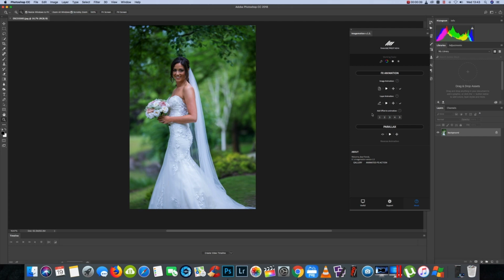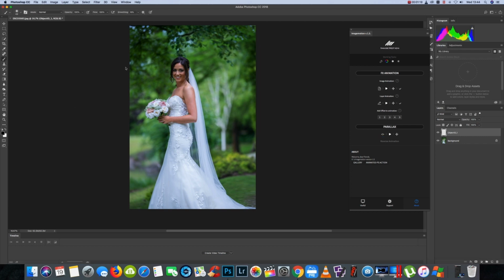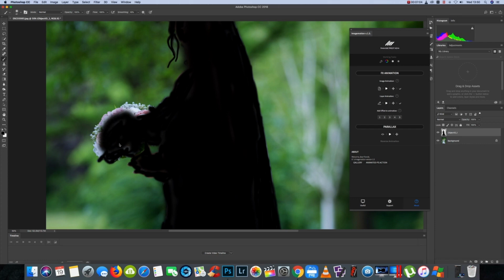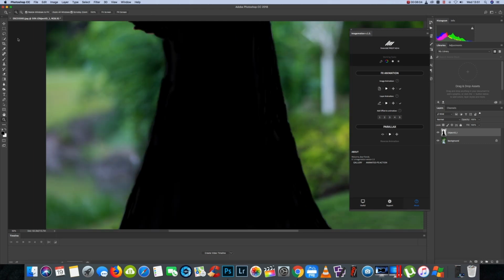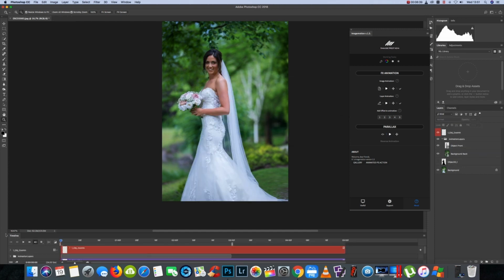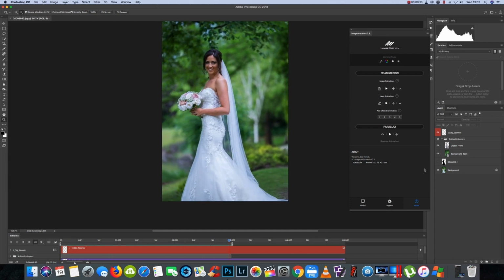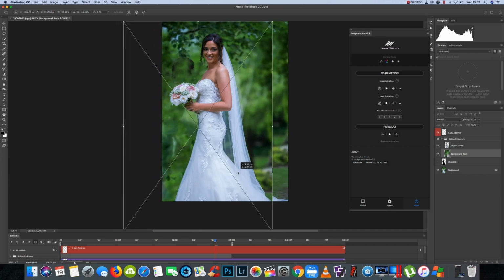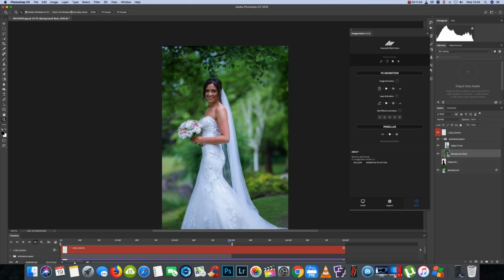Photoshop Animation Plugin Image motion Parallax Animation Animate a Still Photo in Adobe Photoshop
Parallax Animation .  by image motion
just a quick demo . but this software is fab